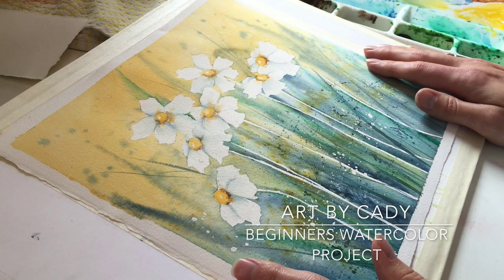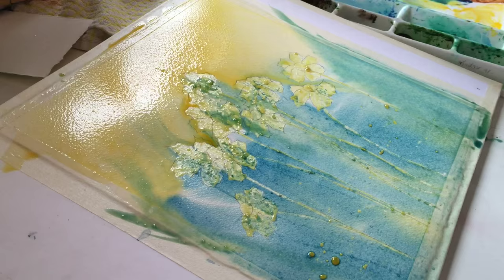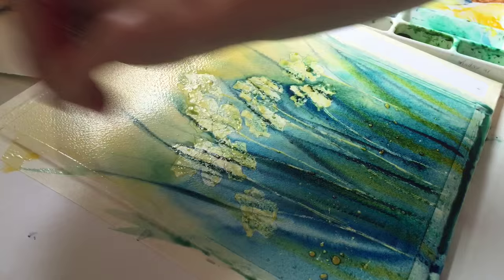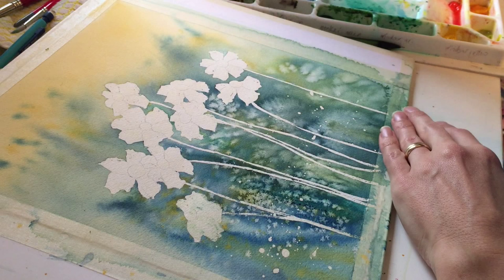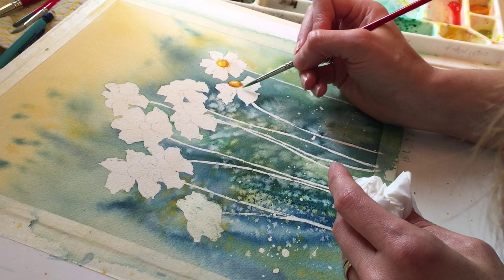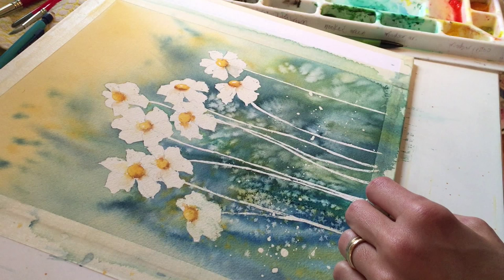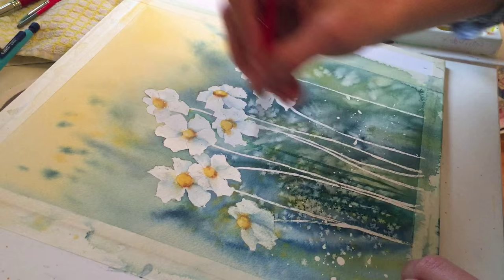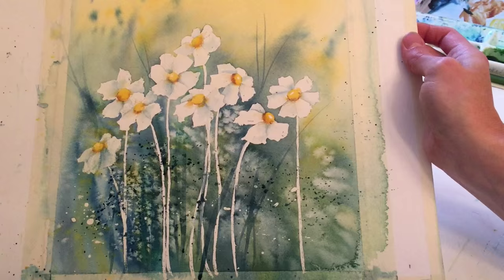Beginning Watercolor Project - Daisies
Cady Driver gives you a beautiful and easy watercolor project to assist new watercolorists.  This project is simple for the student to reproduce and covers a wide range of important skills.  Arches 140 lb. cold press paper was used along with Winsor & Newton watercolor paints.  Indian Yellow, Burnt Umber, Ultramarine Blue, Hooker's Green, Cerulean Blue, Payne's Gray.  3 brush sizes: #12 round, #6 round and #3 round.

You have permission to reproduce this painting, sell it, and use it on social media if you will reference Cady Driver as the art originator, please.  Thank you and I hope you enjoy it!